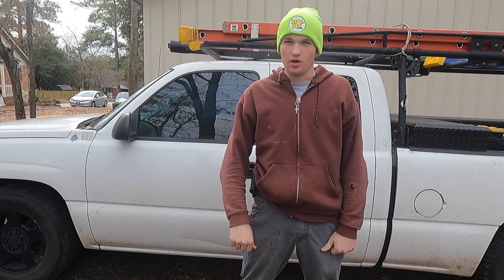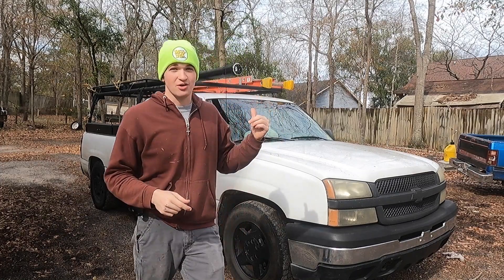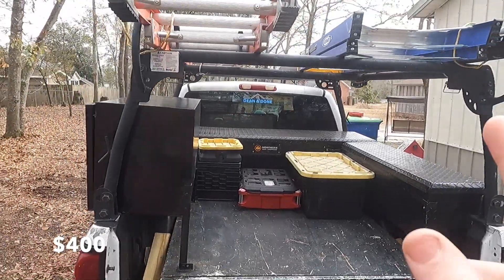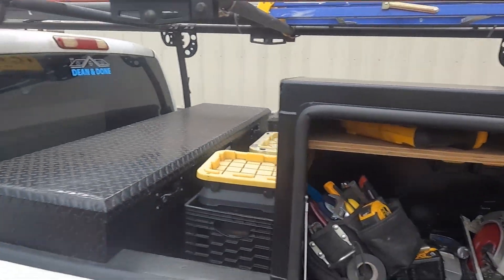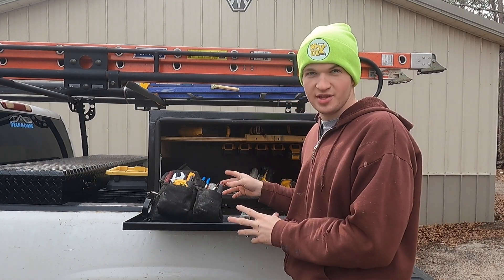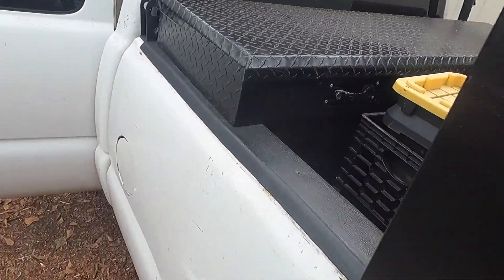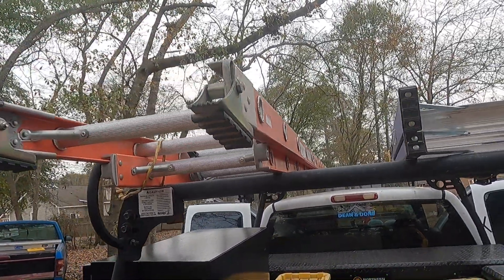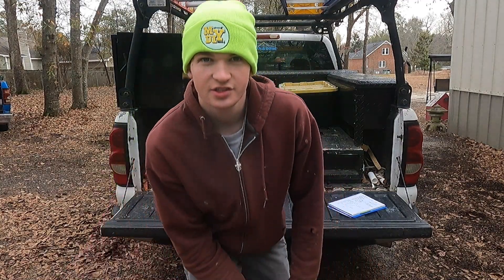Handyman Truck Tour 2022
This is my work truck and I am proud of it.